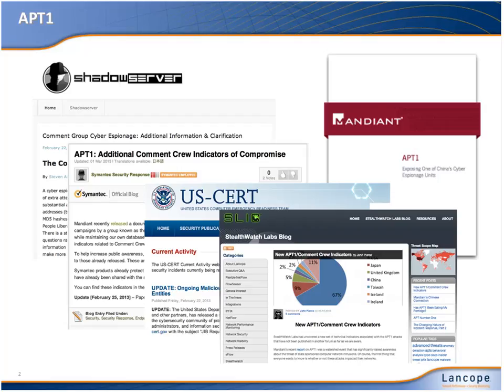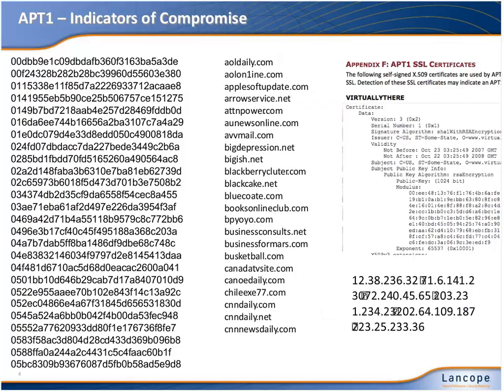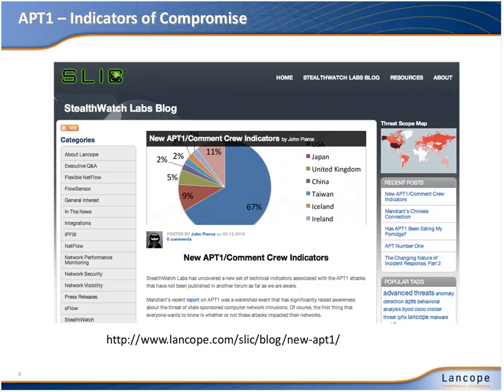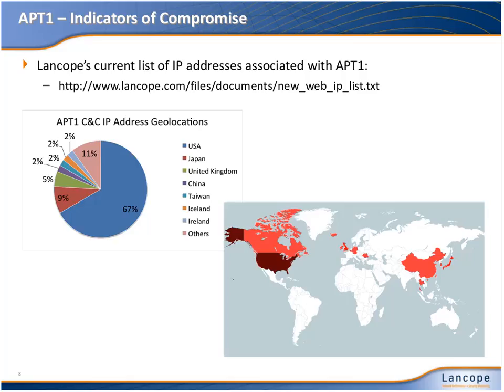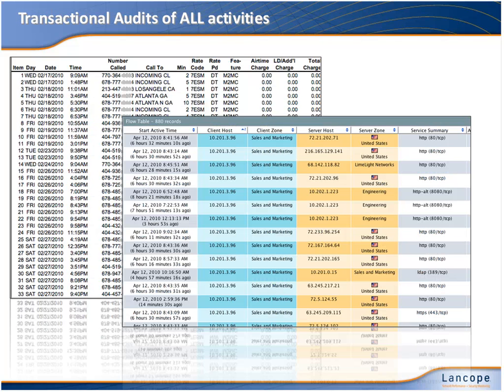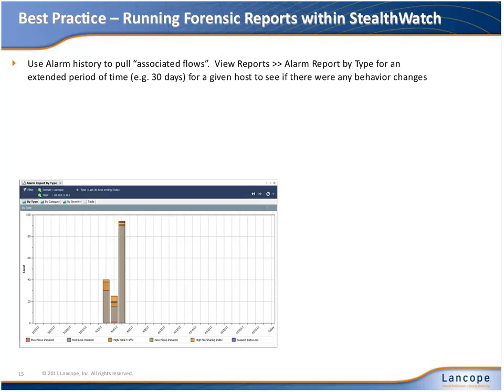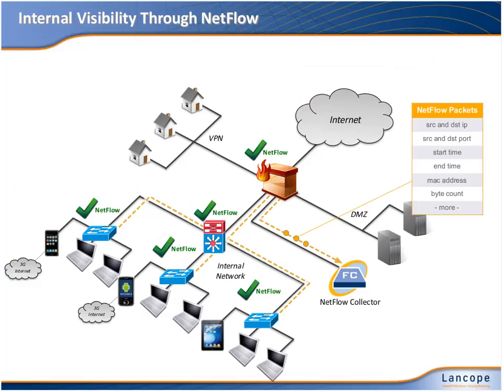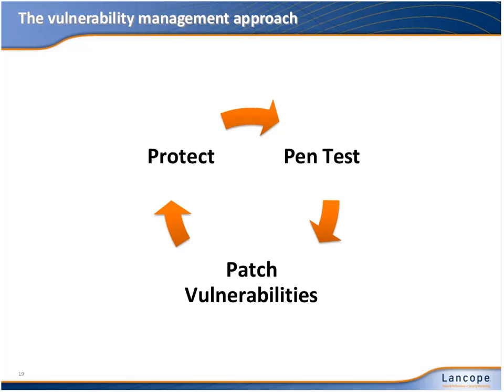Hunting for APT1 Inside Your Network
The release of Mandiant's APT1 report describing computer network attacks tied to China was this year's shot heard 'round the world (so far) for cyber security. A number of organizations have released lists of technical indicators of compromise, such as IP addresses and Domain Names associated with these attacks. Lancope's StealthWatch Labs research team has discovered and published additional indicators of APT1 that have not yet been published elsewhere.

Of course, when indicators like these are published, you can assume that the attackers won't be using them any more, and so real time monitoring for these addresses may not be valuable. StealthWatch provides a unique way to look back into past activity that has occurred on a computer network in search of evidence that these addresses were being accessed when they were still active.

Learn about Lancope's research results and discover how to determine whether APT1 has successfully compromised your network. Lancope's Director of Security Research, Tom Cross, will shed light on exactly what organizations should be looking for in light of this new research.